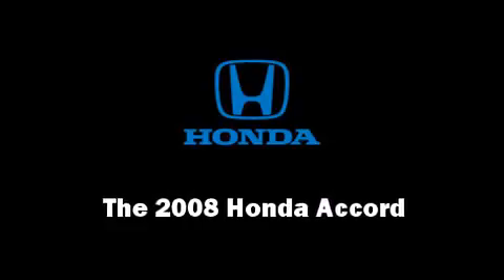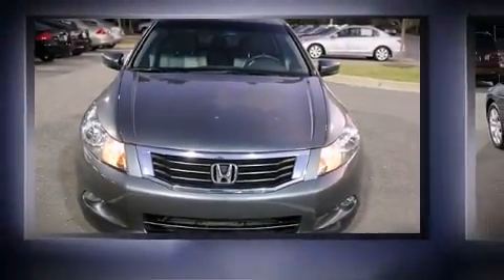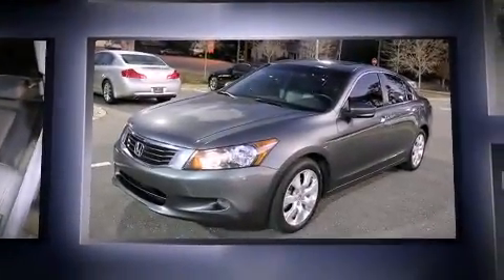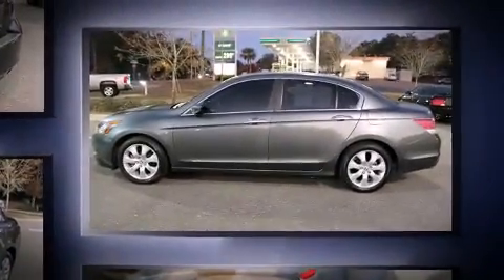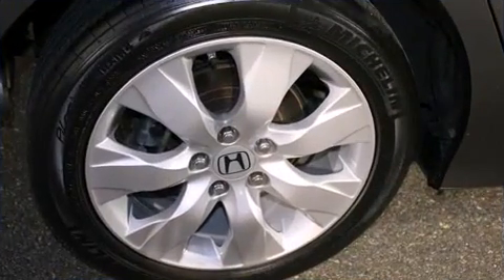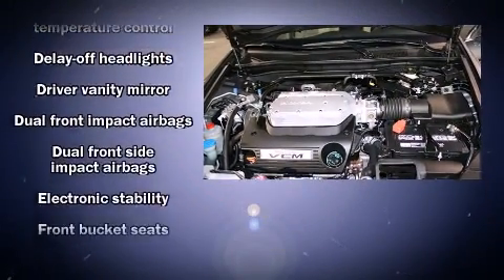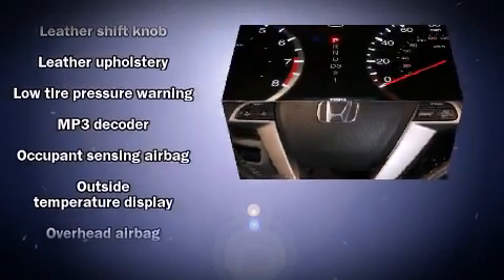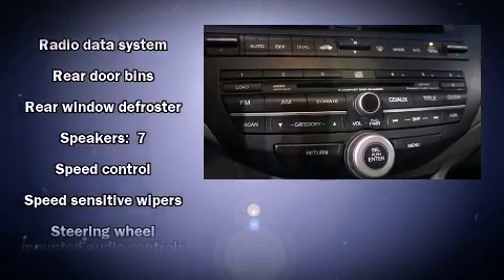2008 Honda Accord 3.5 in Tallahassee, FL 32304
Step into the 2008 Honda Accord. This 4 door, 5 passenger sedan still has less than 35,000 miles! It features a front-wheel-drive platform, an automatic transmission, and a 3.5 liter 6 cylinder engine. Honda prioritized practicality, efficiency, and style by including: delay-off headlights, a built-in garage door transmitter, a power seat, heated seats, heated door mirrors, an overhead console, and remote keyless entry. Features such as automatic climate control and leather upholstery prove that economical transportation does not need to be sparsely equipped. For drivers who enjoy the natural environment, a power moonroof allows an infusion of fresh air. You and your passengers will enjoy the stereo system, which includes a CD player with MP3 capability, steering wheel mounted audio controls, and 7 speakers, providing excellent sound throughout the cabin. Honda ensures the safety and security of its passengers with equipment such as: dual front impact airbags, front SIDE impact airbags, traction control, brake assist, anti-whiplash front head restraints, a panic alarm, and 4 wheel disc brakes with ABS. With electronic stability control supplementing mechanical systems, you'll maintain precise command of the roadway. A Carfax history report indicates just one previous owner. We have a skilled and knowledgable sales staff with many years of experience satisfying our customers needs. We'd be happy to answer any questions that you may have. We are here to help you.